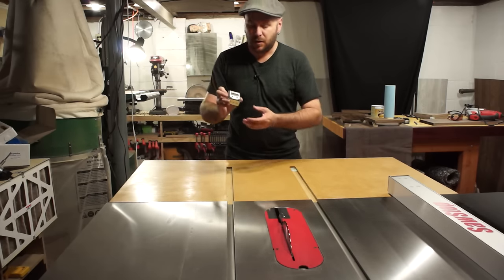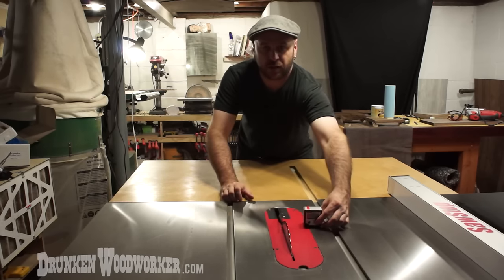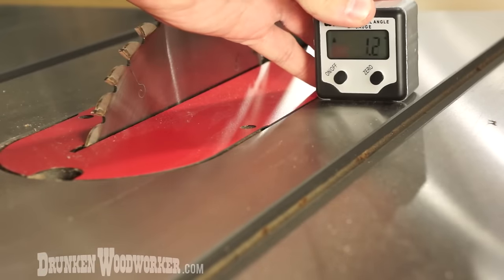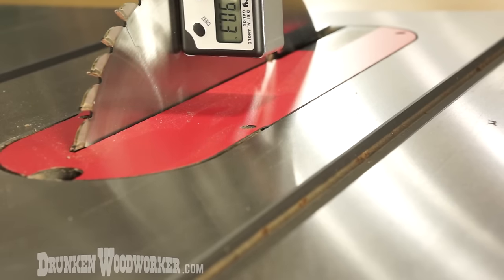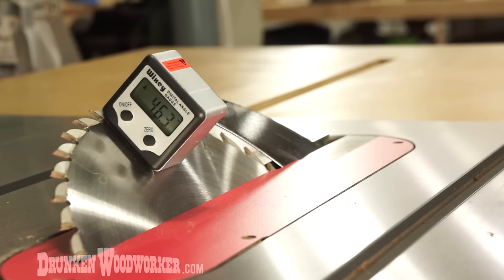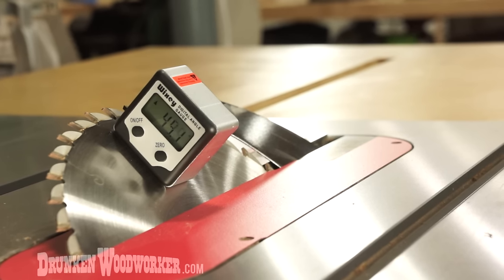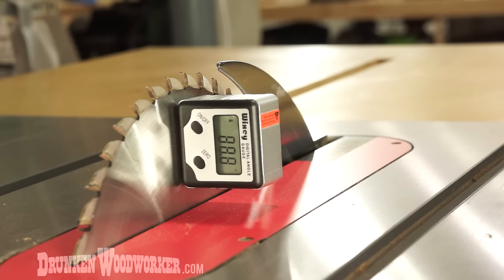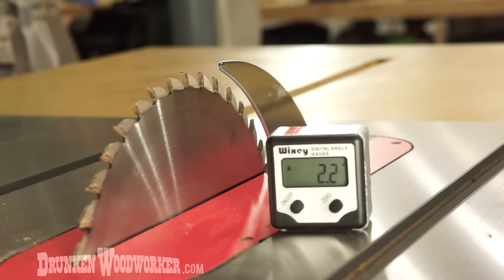Wixey Digital Angle Gauge Review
Replacing the plastic side panels of my Korg MS-20 Mini with wooden cheeks made from walnut. I was able to use the existing side panels as a router template for a perfect fit. Customizing my instruments with real wood is one of my favorite things in the world. Unfortunately I no longer have my MS-20 and cannot custom make them anymore. So I am no longer taking orders.

Wixey Digital Angle Gauge